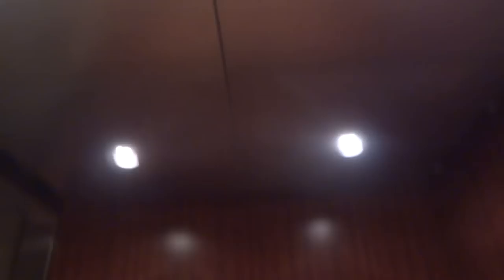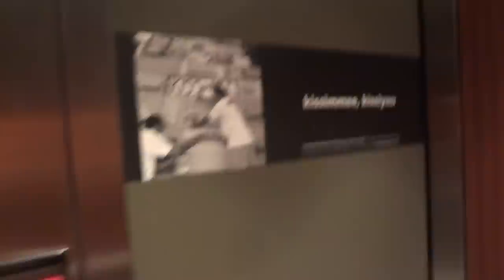Dover Oildraulic Elevator at the Hampton Inn Atlanta-Town Center/Kennesaw